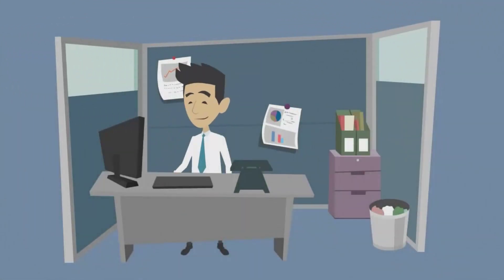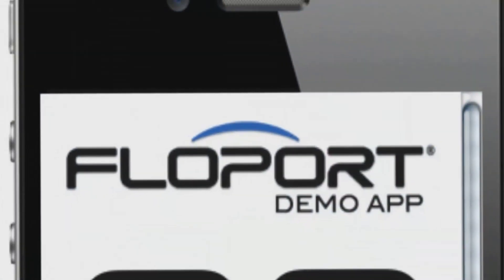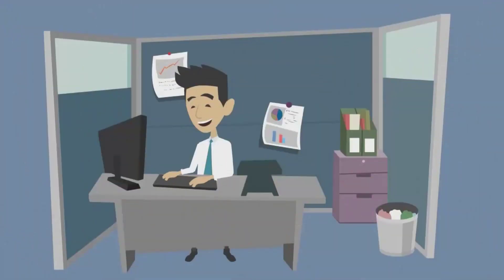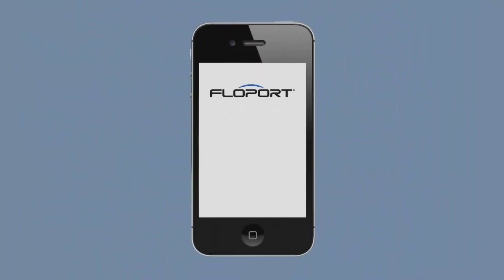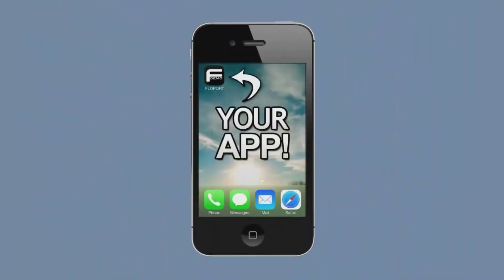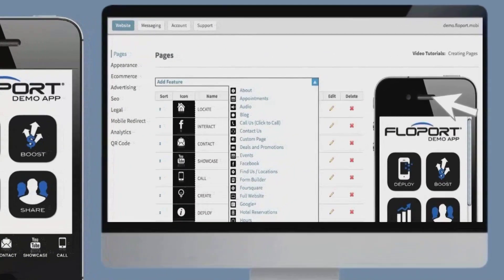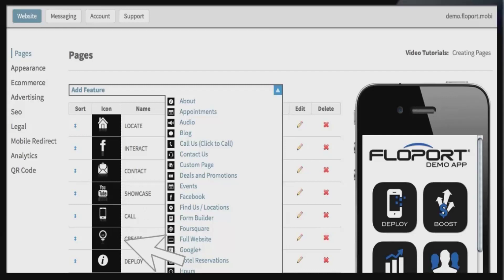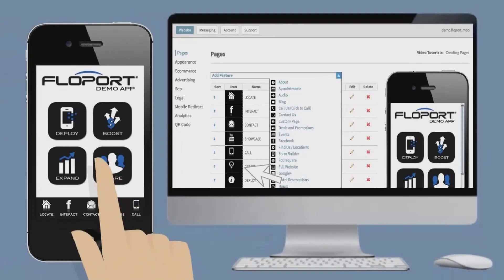What is FLOPORT? Official Video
Discover how to quickly launch a professional Web App designed to drive traffic directly to your company's product or service and how the FLOPORT App platform is leading the way! to learn more.